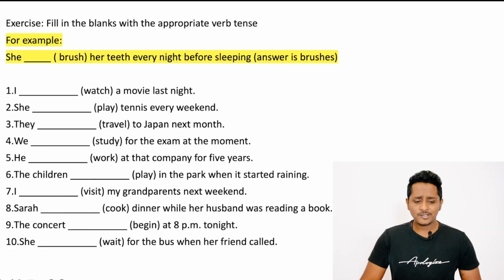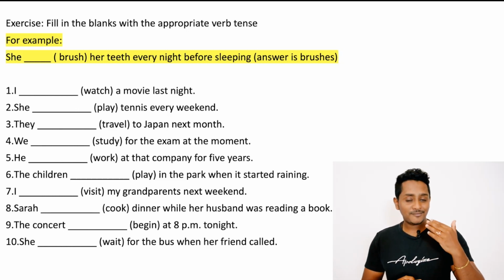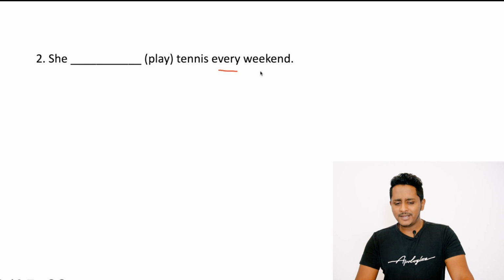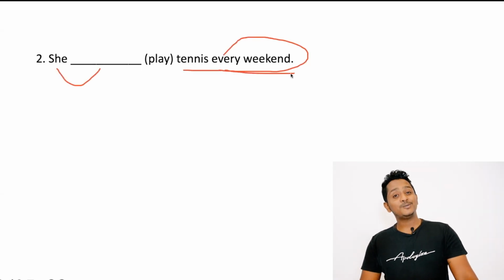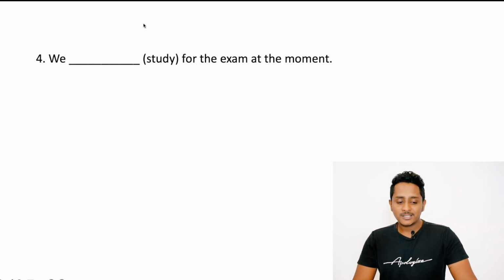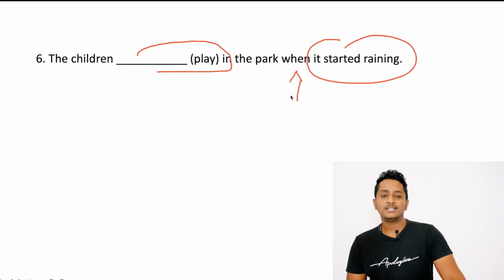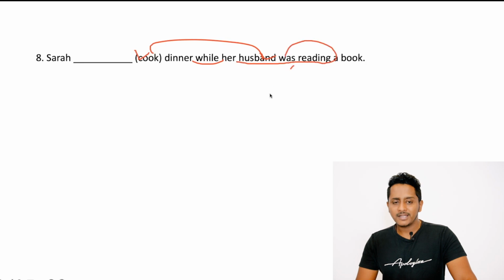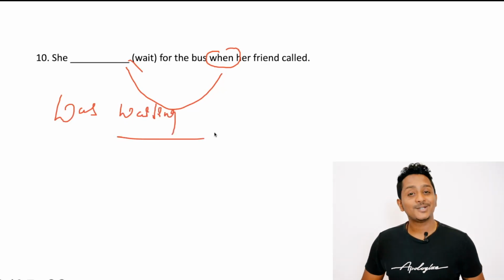99% Fail This Easy English Grammar Quiz| Can u score 10/10? | Tenses Quiz | SkillsAcademy Of English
In this video, 99% of participants fail an easy English grammar tenses quiz. Can you score a perfect 10/10?